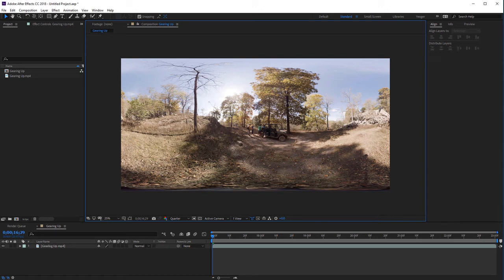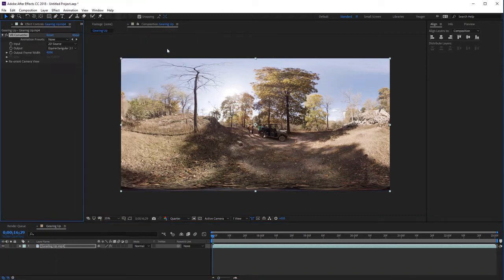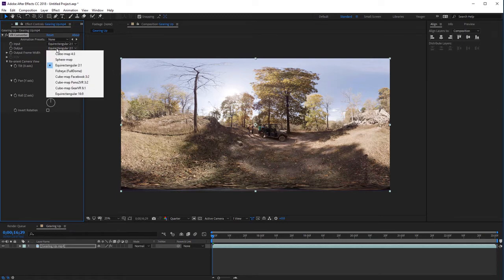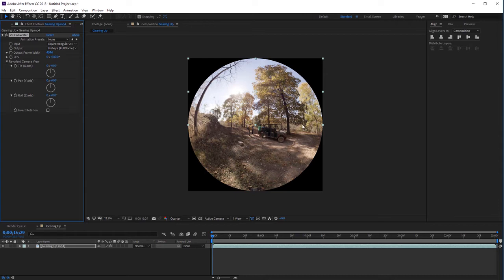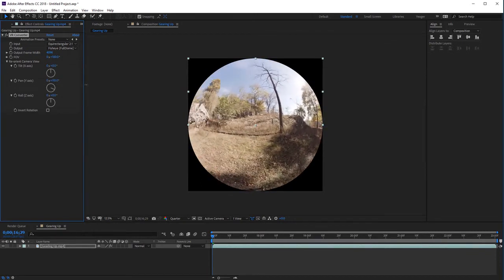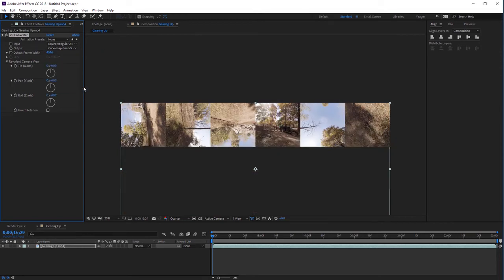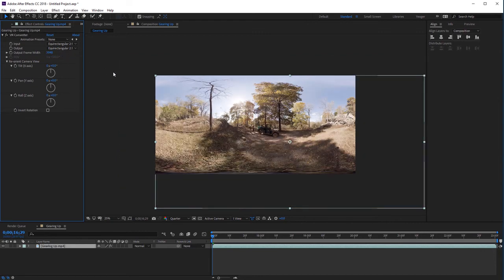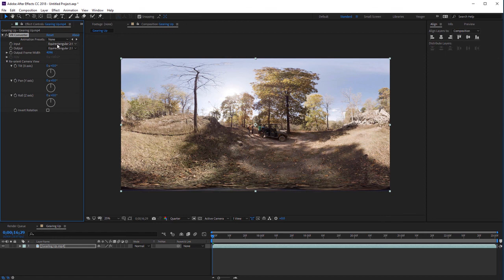vr converter effect